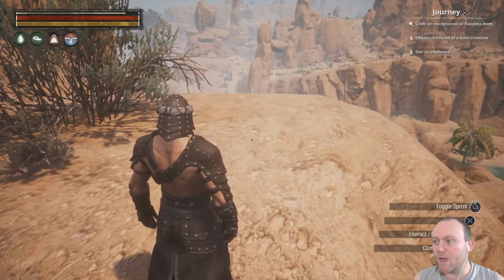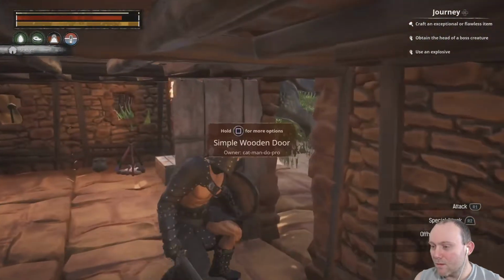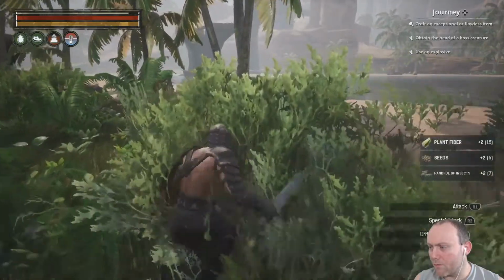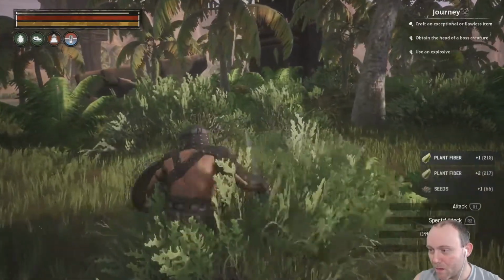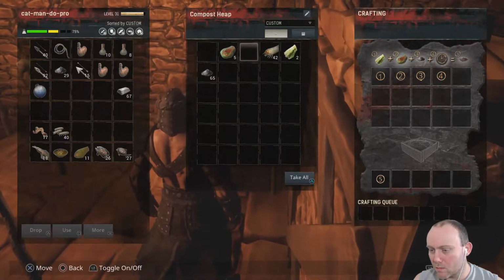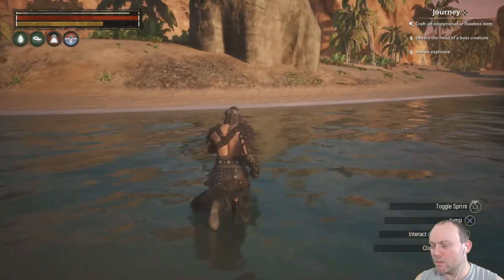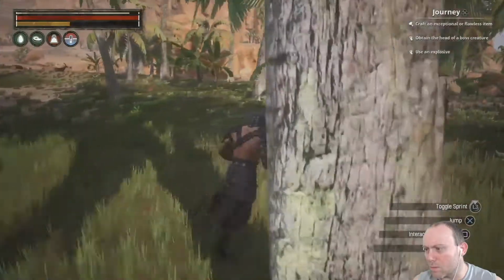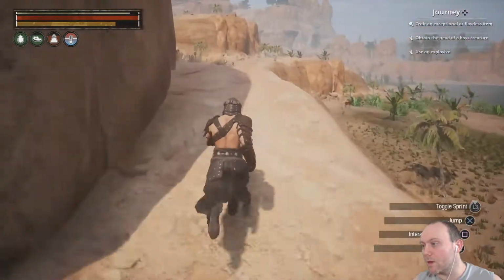glitched boss prevents me from getting its head - Conan Exiles #54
Setup -:

Case - Thermaltake Core V1
CPU - AMD Ryzen 5 2600X
Motherboard - Asrock X470 Fatal1ty Gaming ITX/ac
RAM - Crucial 16GB DDR4 ( 2 x 8GB )
GPU - Zotac GeForce GTX 1060 6GB
Storage1 - Sandisk 240GB SSD
Storage2 - Seagate Barracuda 2TB HDD
PSU - Seasonic 520w
Monitor1 - Asus VP228TE 21.5" @ 1080p
Monitor2 - Grundig 21.5" @ 720p
Keyboard - Thermaltake E-Sports Challenger
Mouse - Roccat Lua with Roccat Kanga mouse mat
Microphone - Blue Snowball Ice
Headphones - Turtle Beach X12